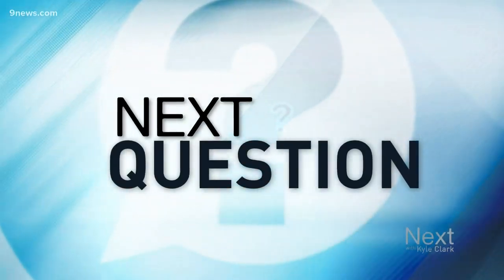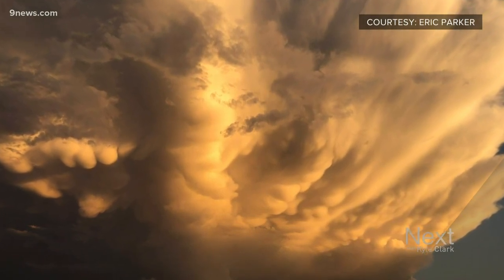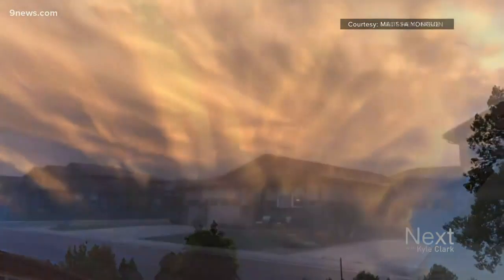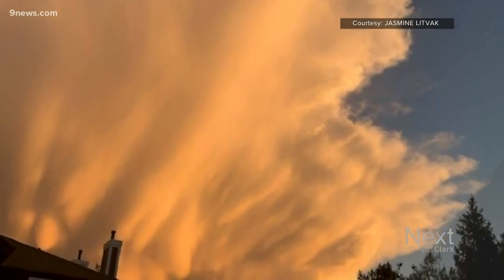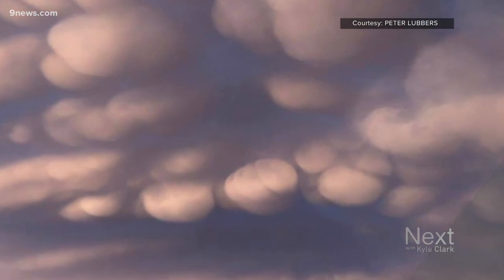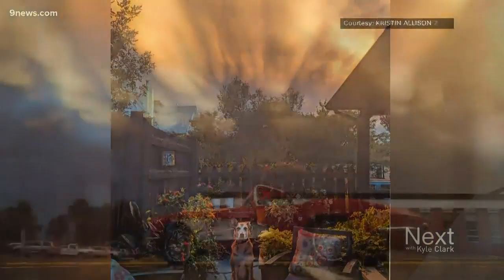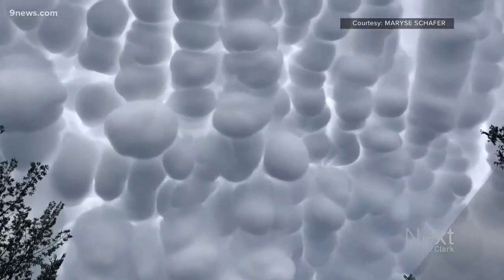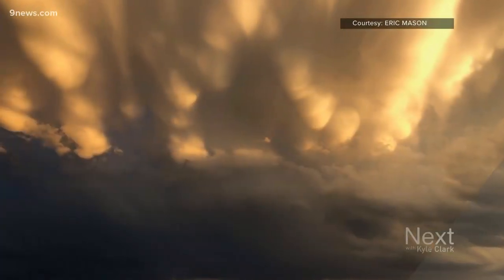How cumulonimbus and mammatus clouds are formed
Lots of viewers were stunned by the clouds in the sky during the sunset Monday night. They're called cumulonimbus or mammatus clouds, and they make for some dramatic views.

9NEWS (KUSA) is located in Denver, Colorado.